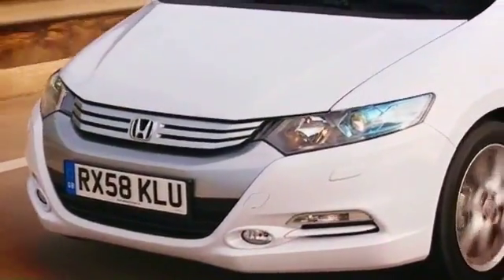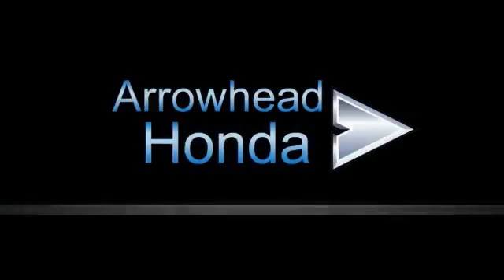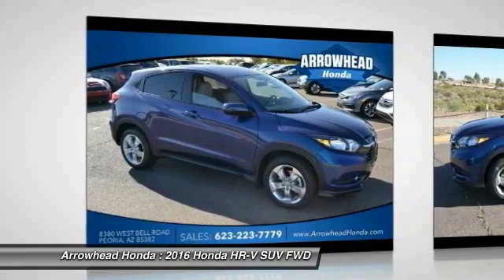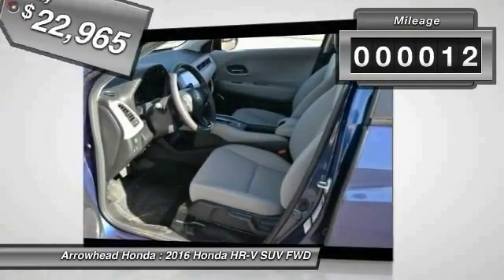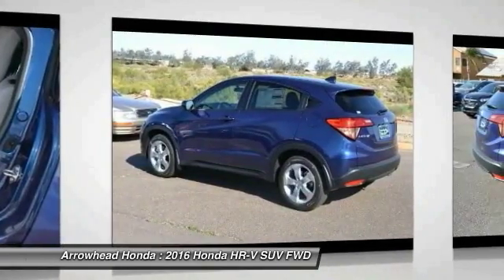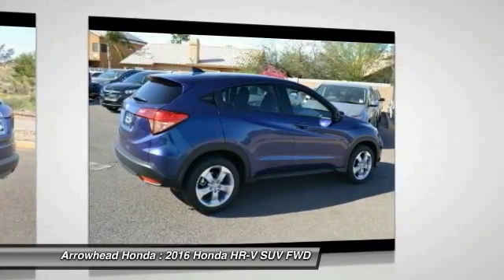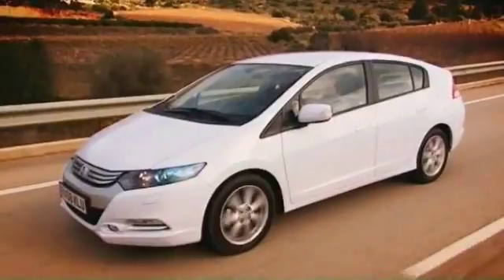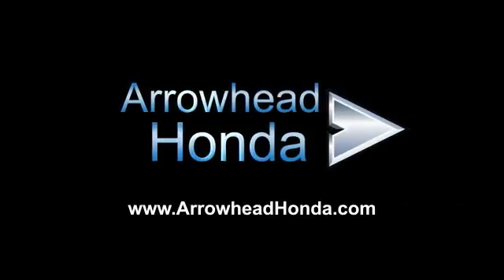2016 Honda HR-V Peoria AZ 16474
2016 Honda HR-V EX

Arrowhead Honda
8380 West Bell Road

Hold on to your seats! Why pay more for less?! Is selling this Deep Ocean Pearl HondaHR-V EX in Peoria. Who could say no to a truly fantastic SUV like this beautiful 2016 Honda HR-V? Have one less thing on your mind with this trouble-free HR-V. Call, click, or stop by, we don't expect this vehicle to stay on the lot for long!